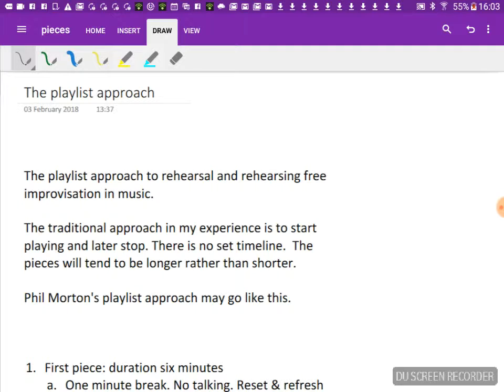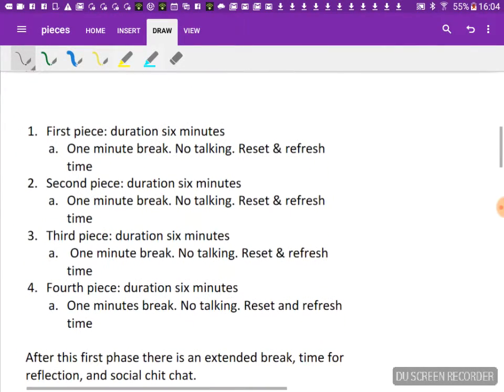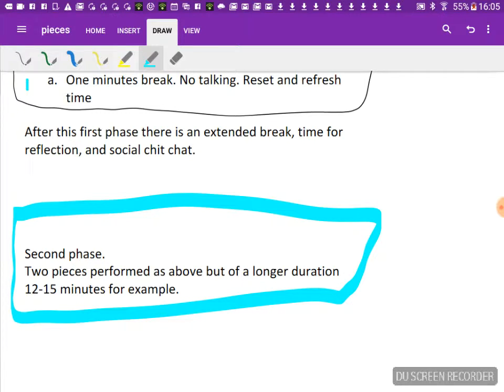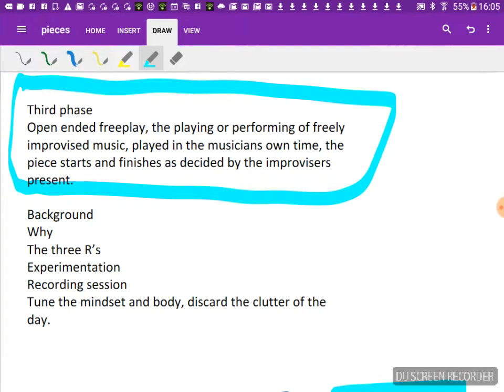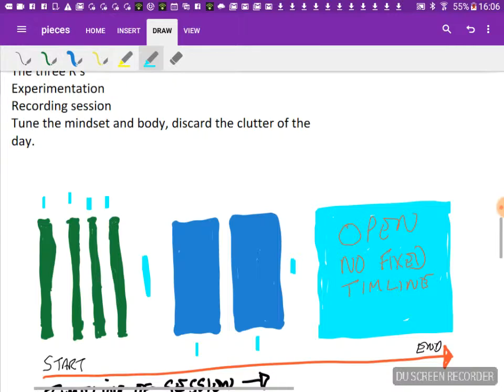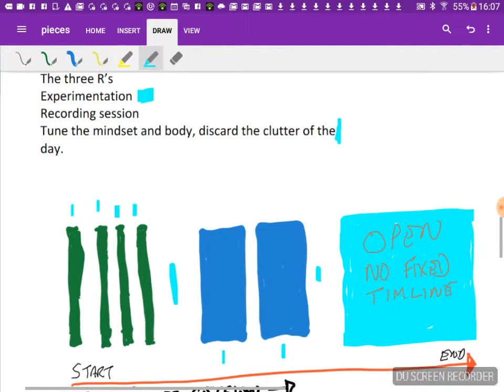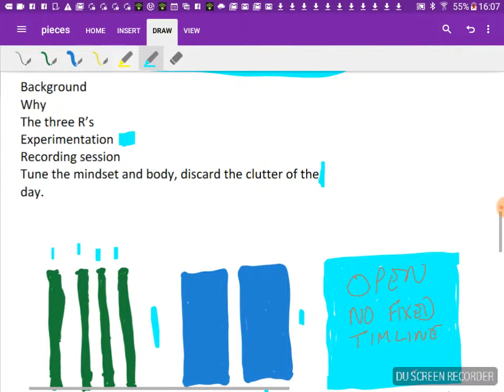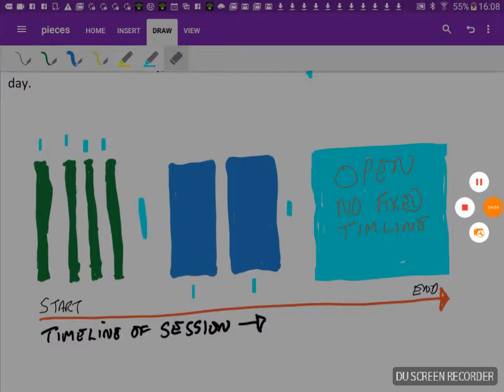TV 027 The playlist approach - rehearsals in free improvisation.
The playlist approach - rehearsals in free improvisation.
a personal view.
To be tried now and then.

This video has phpBB forum support.

USR: F482T817
USR : *T817
Knickname: TV027PLAYLIST